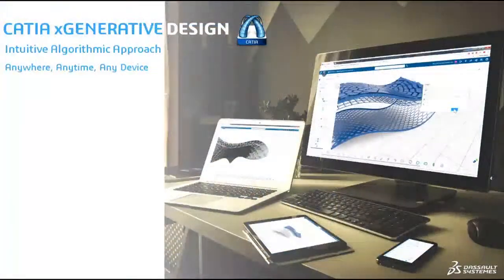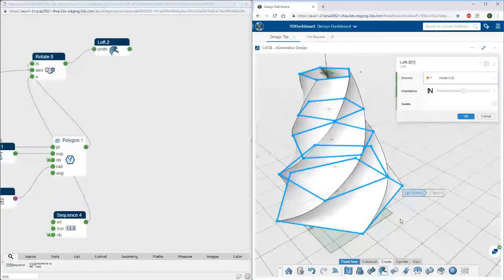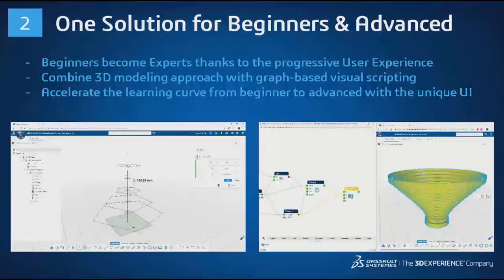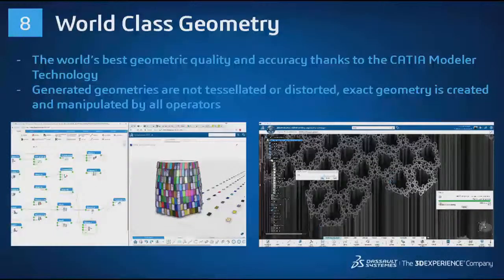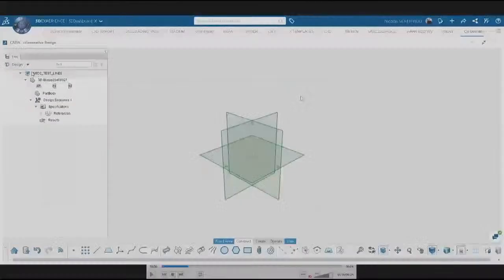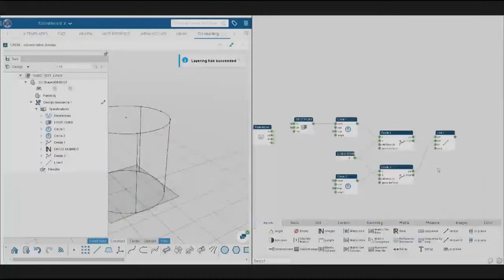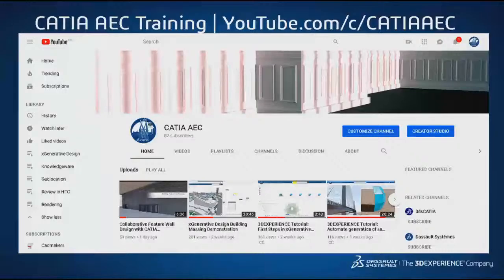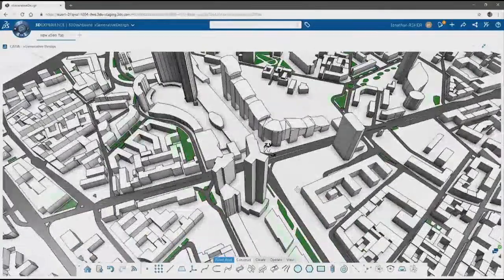3ds-Landscape-1280x720-ROT_null-VBR_140k-FPS_15-95MB.mp4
hi